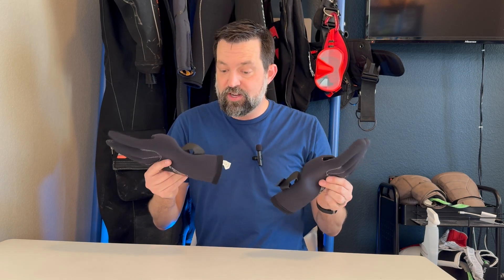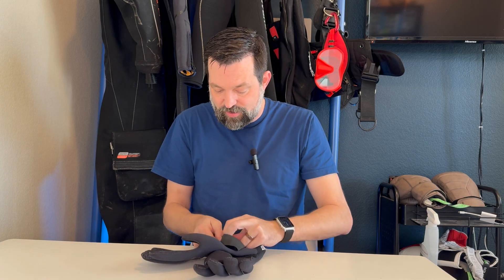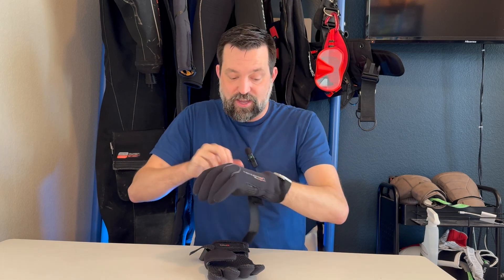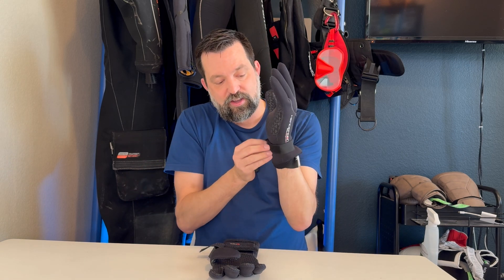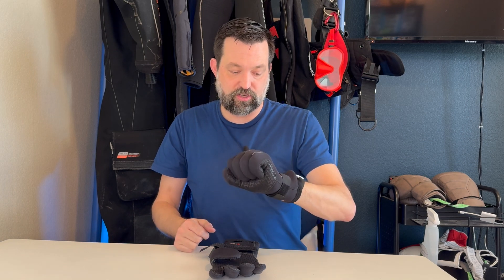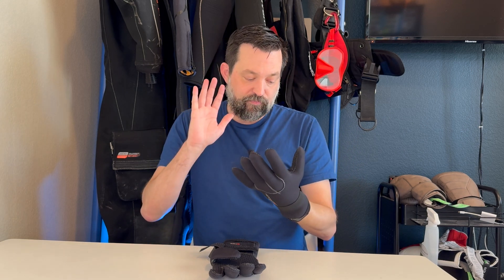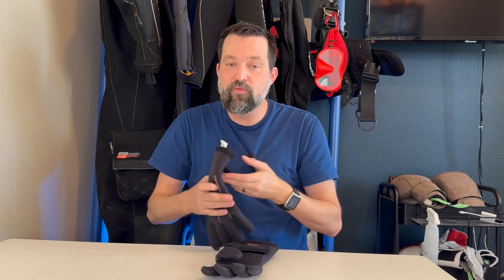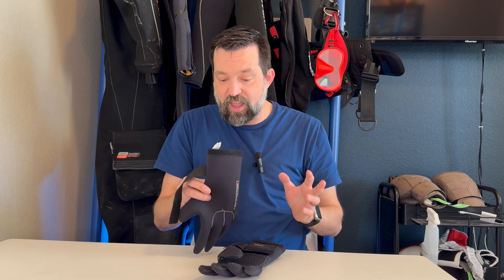Henderson 5mm Thermoprene Velcro Glove Delivers Excellent Abrasion and Thermal Protection Review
✅ View Current Price: ▶️ (Amazon)

Review of Henderson 5mm Thermoprene Velcro Glove Delivers Excellent Abrasion and Thermal Protection